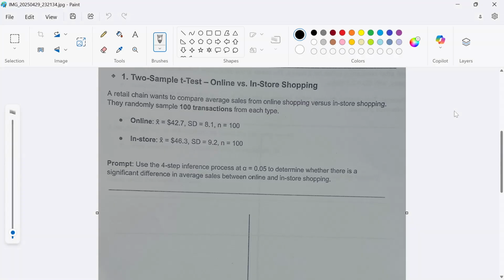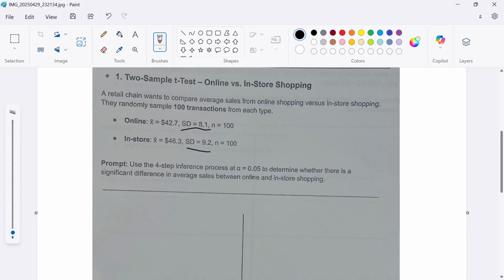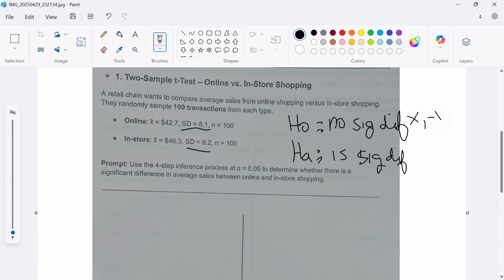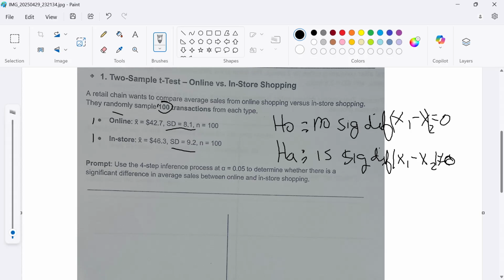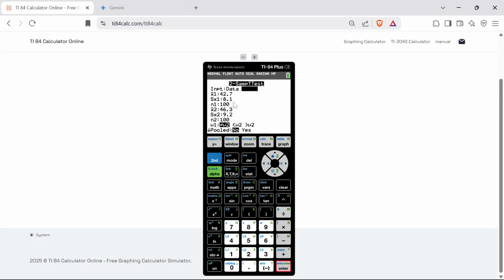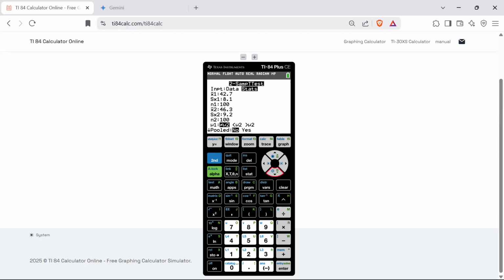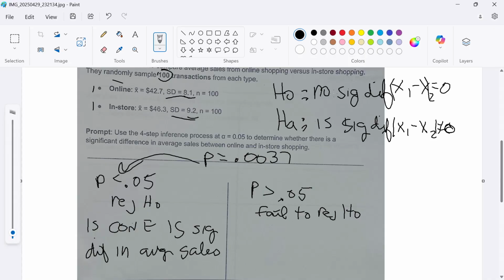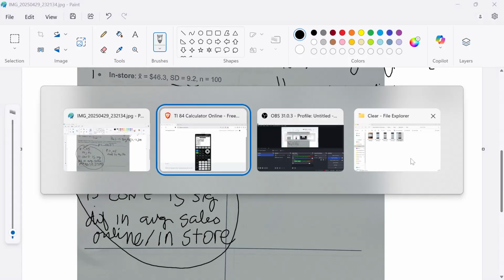2 Sample t Test